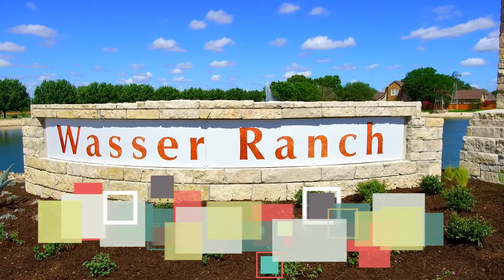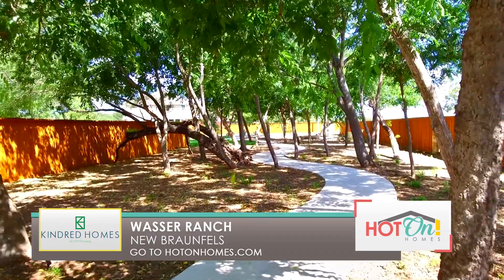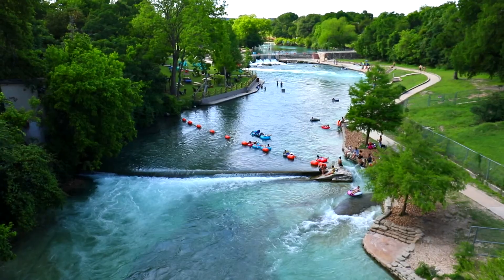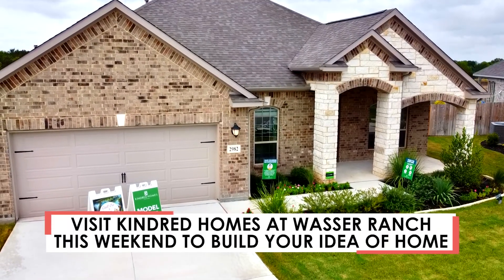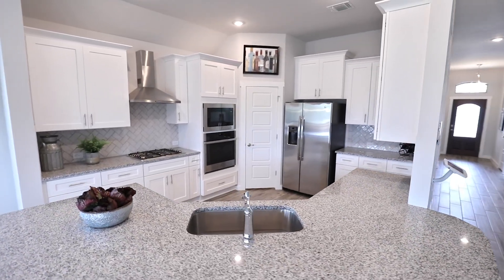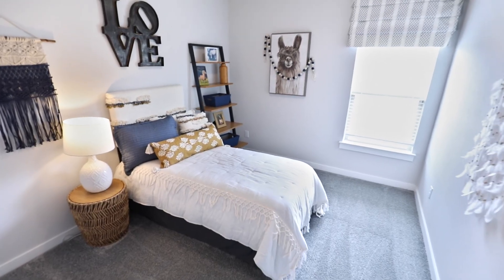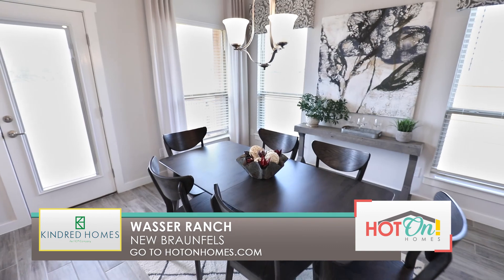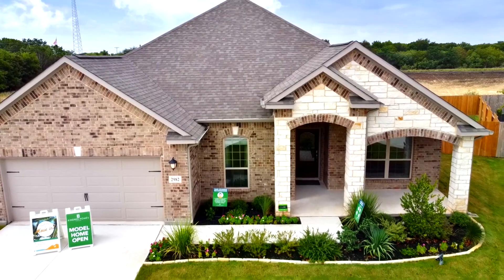Kindred Homes at Wasser Ranch in New Braunfels, TX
Take leisurely walks around the 1.4-acre blue lake where residents can also enjoy fishing from the dock. Walking paths surrounded by green space, covered pavilion, and planned playground offer further community lifestyle activities.

indred Homes offers 3-car garage plans and all lots are OVERSIZED, perfect for outdoor living. Kids can walk to the elementary school located right across from the Wasser Ranch entry. Visit​ Wasser Ranch to see why it is one of New Braunfels hottest new communities!